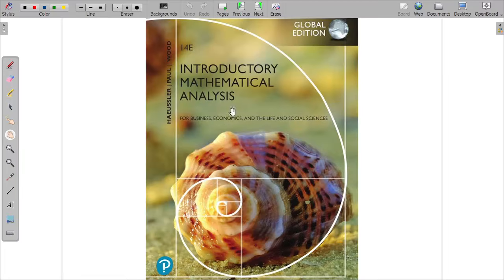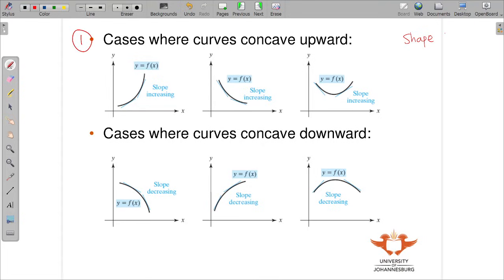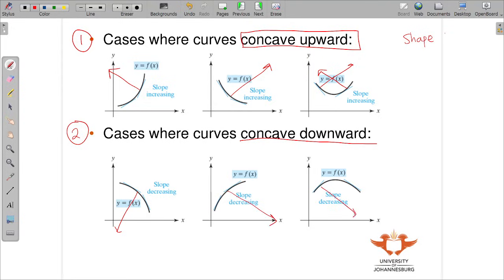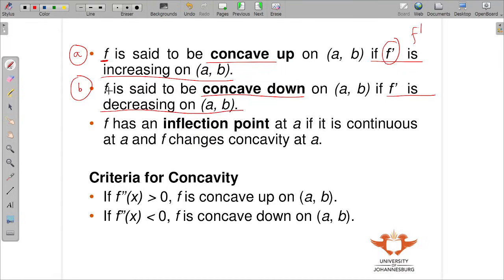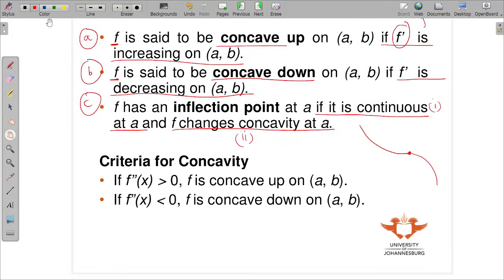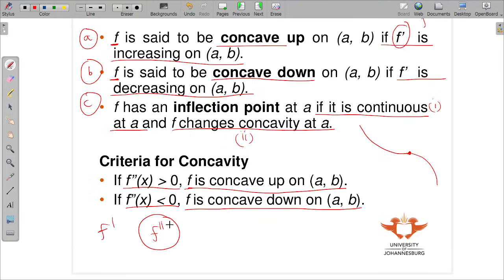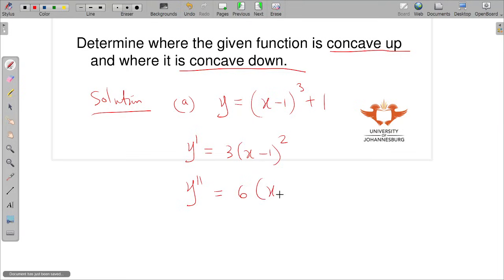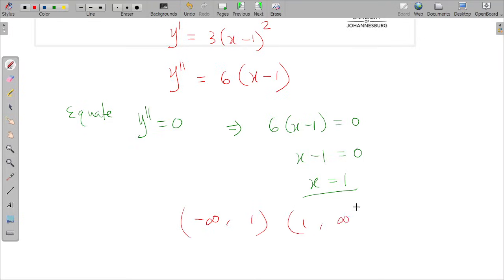Sec13.3 - Concavity and inflection points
Concavity and inflection points - Introductory Mathematical Analysis